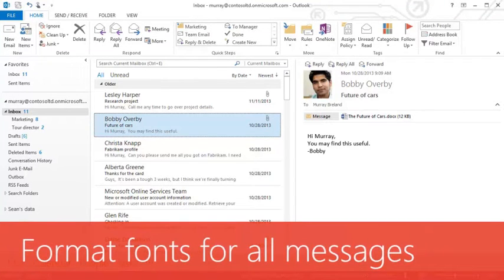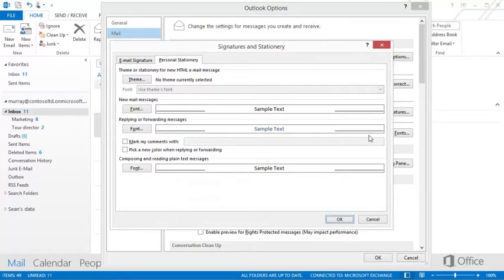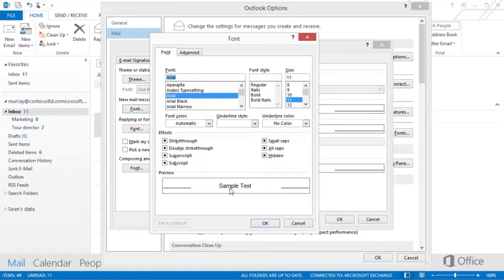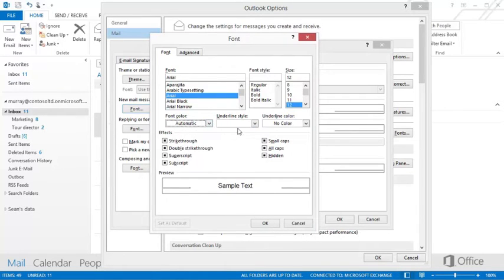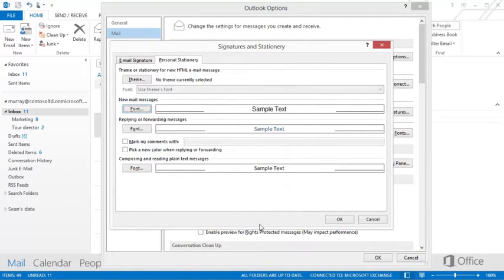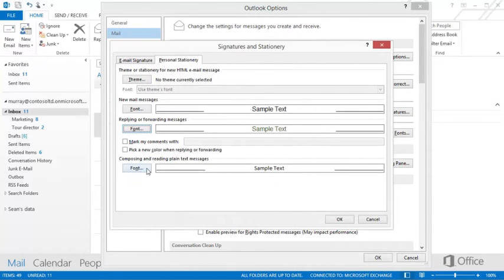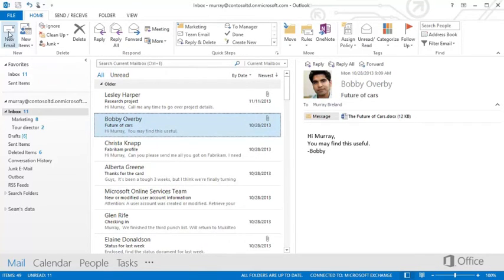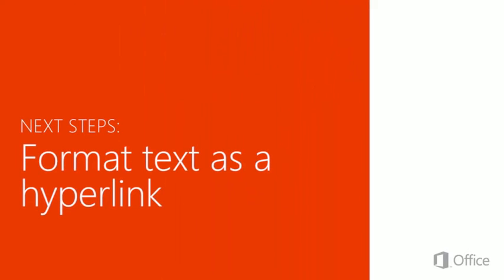Format fonts for all messages